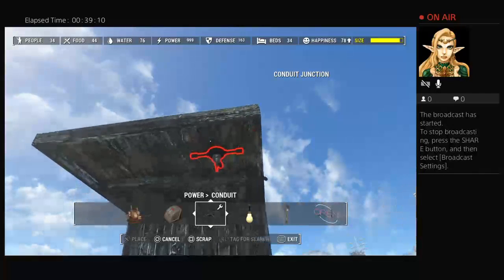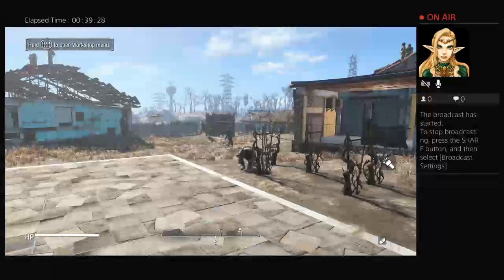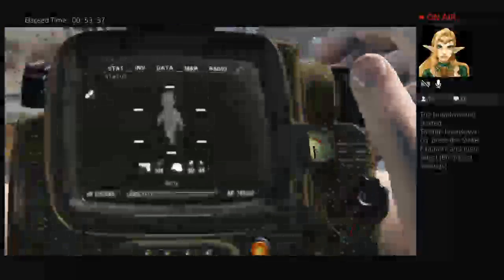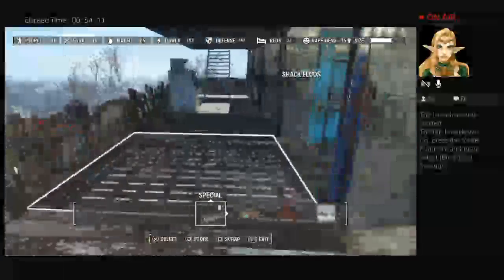Fallout 4 Killing and Building 6/26/2017